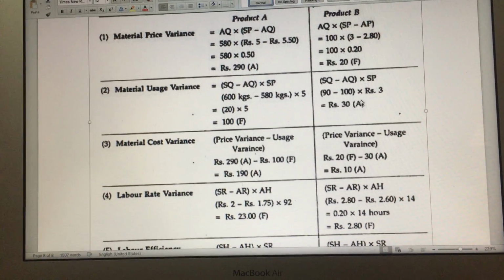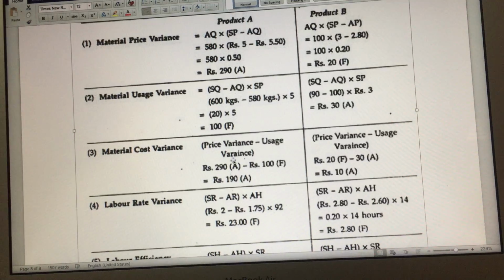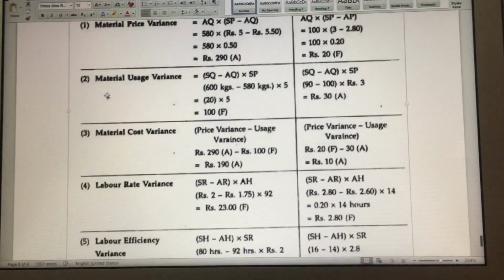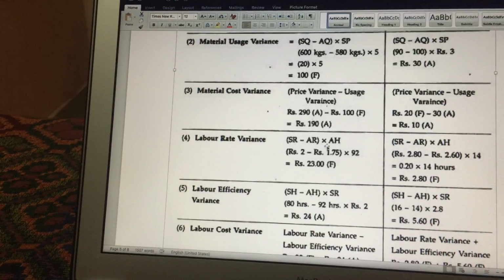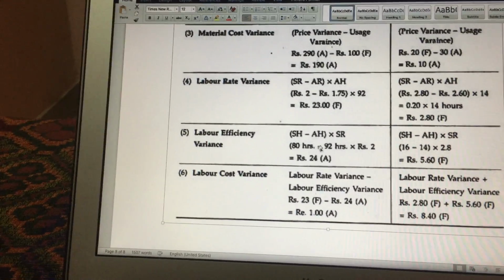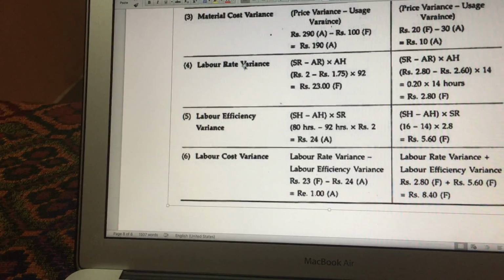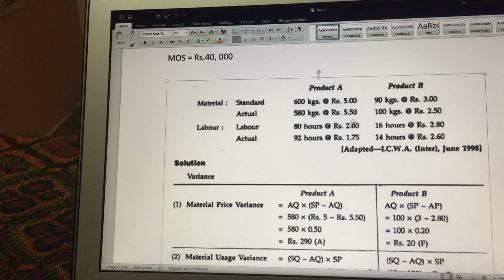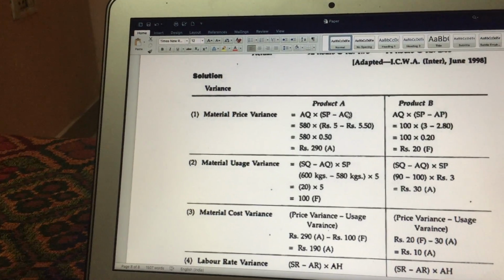Standard Costing Part 2